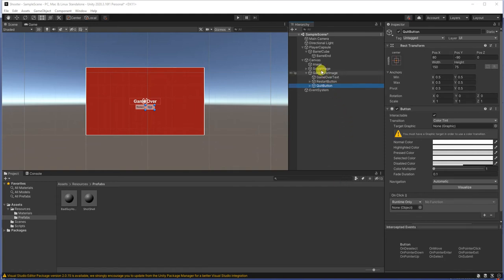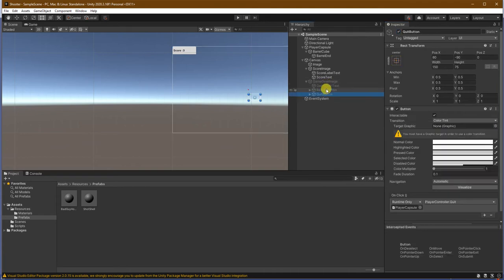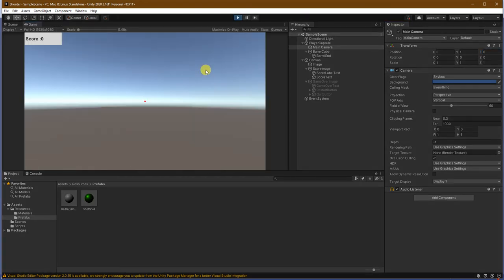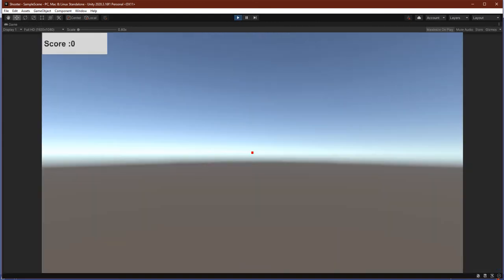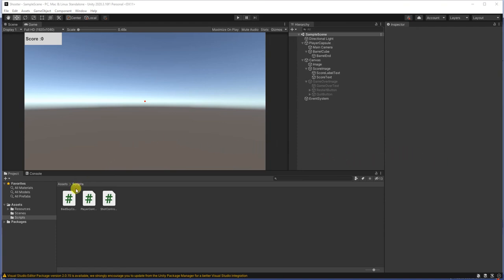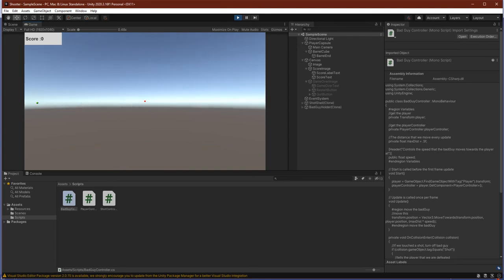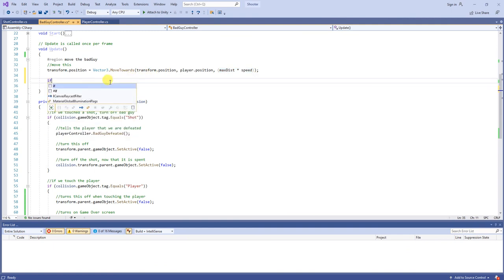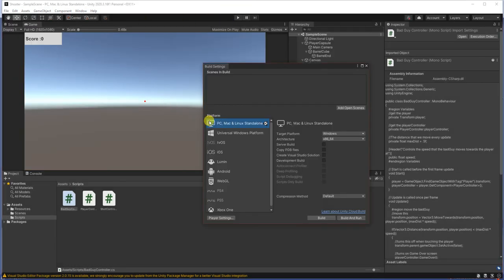Create a Minimalist Infinite Defense Shooter Game in Unity 9/9